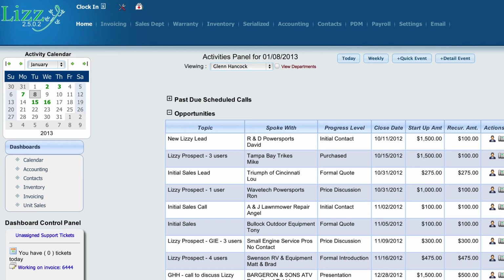Why Use All Of Lizzy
In this video we cover some of the questions that always come up of "Well, Do I really Need To Use The Entire Program?  Can't I just sell parts and do inventory?"